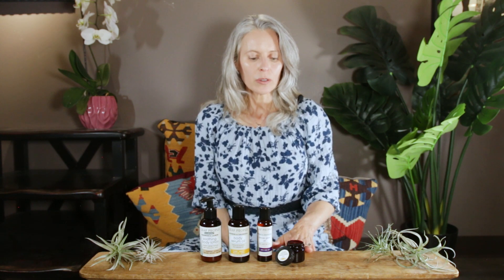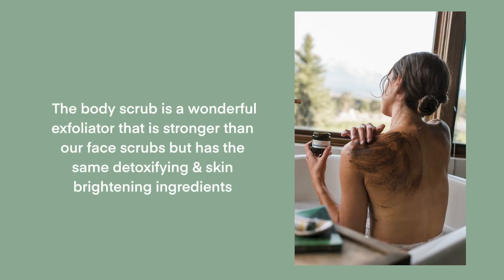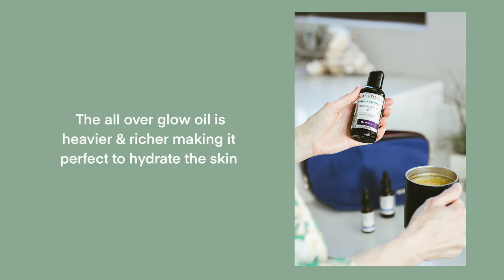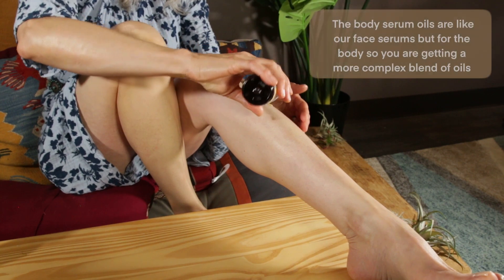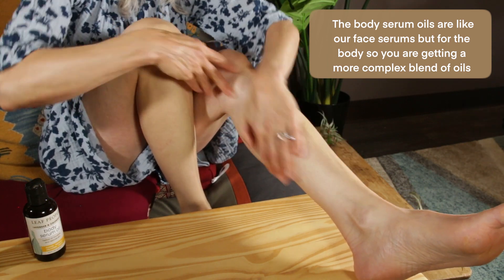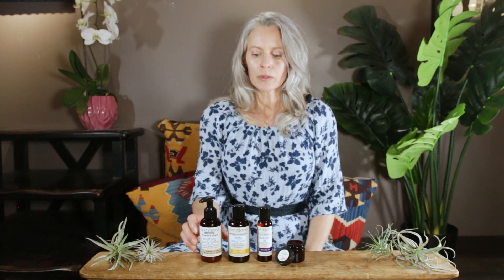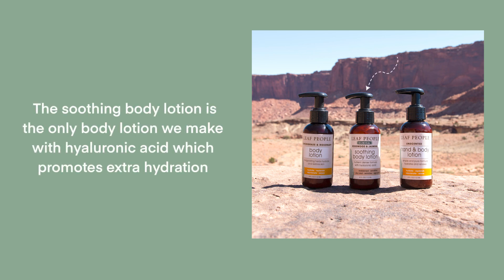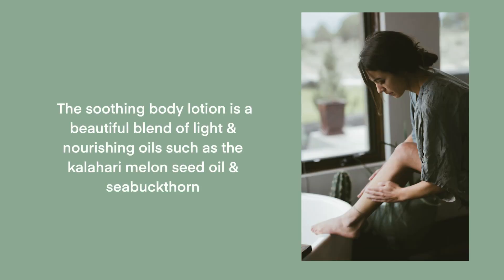Products for full body glow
Our favorite Leaf People products for a full-body glow!